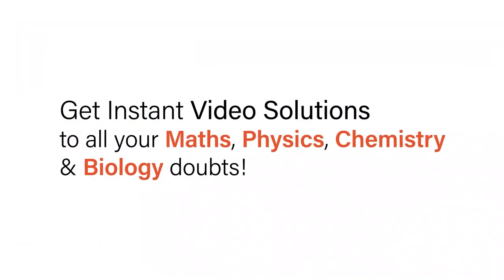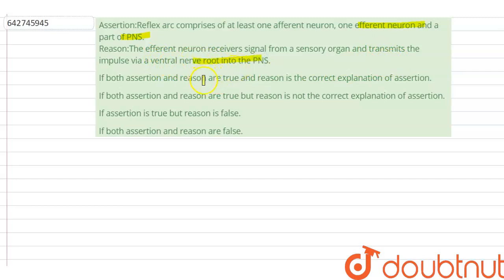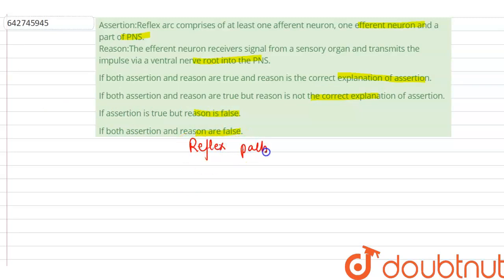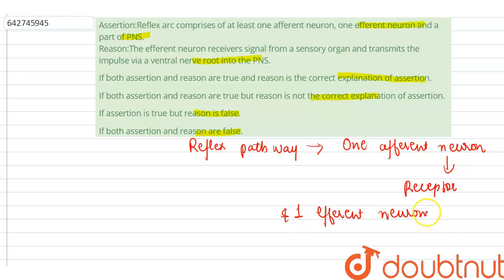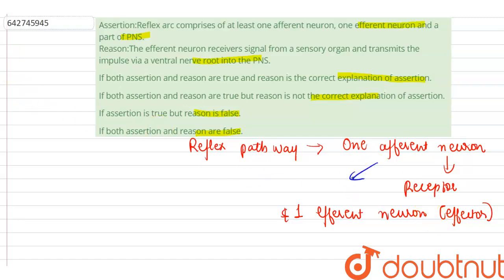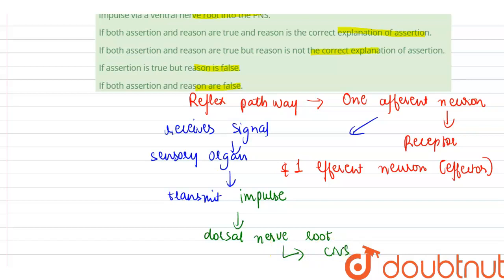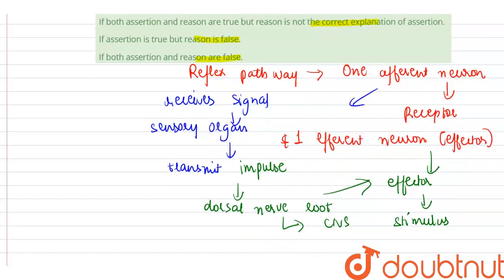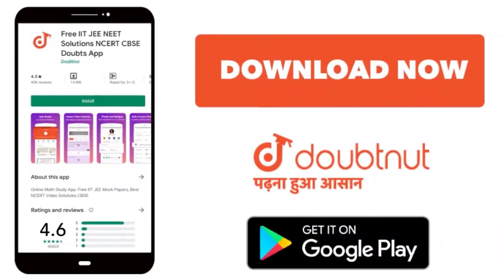Assertion:Reflex arc comprises of at least one afferent neuron, one efferent neuron and a part o...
Assertion:Reflex arc comprises of at least one afferent neuron, one efferent neuron and a part of PNS. Reason:The efferent neuron receivers signal from a sensory organ and transmits the impulse via a ventral nerve root into the PNS.
Class: 11
Subject: BIOLOGY
Chapter: NEURAL CONTROL AND COORDINATION
Board:NEET

👉 Have Any Query? Ask Us.